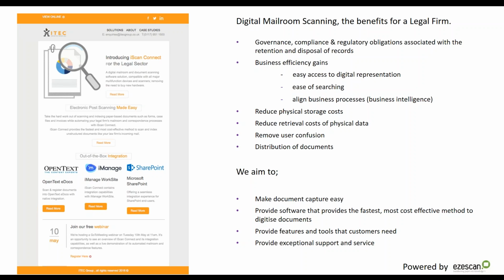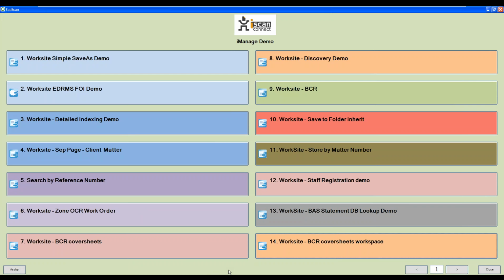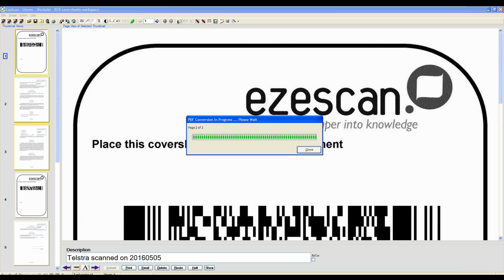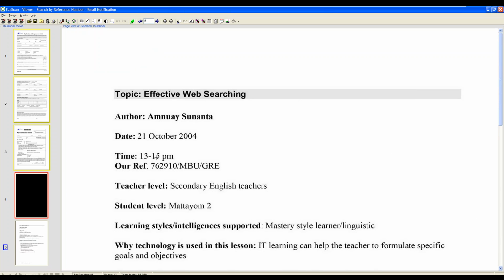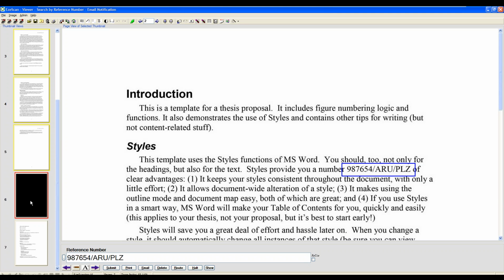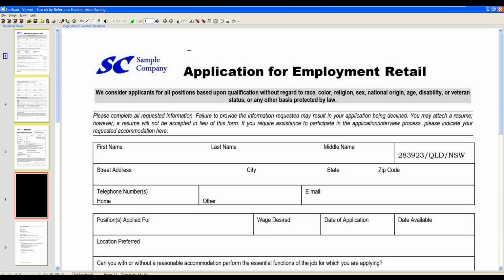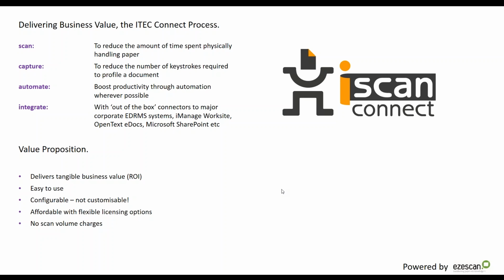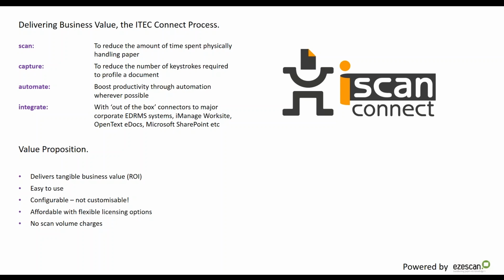ITEC's iScan Connect Legal Webinar Recording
A digital mailroom and document scanning software solution for the legal sector, compatible with all major multifunction devices and scanners; removing the need to buy new hardware (powered by Ezescan).